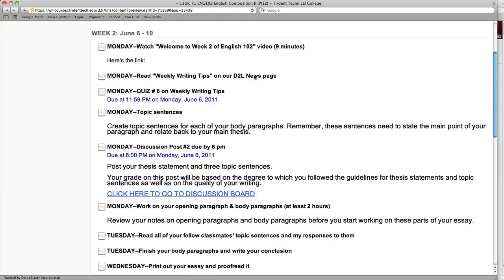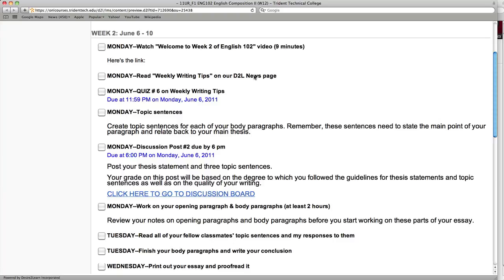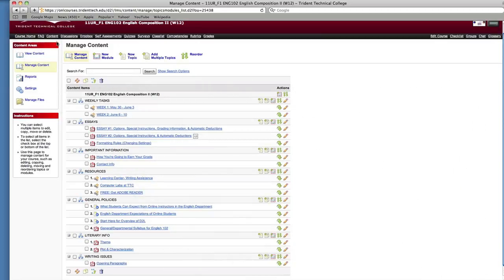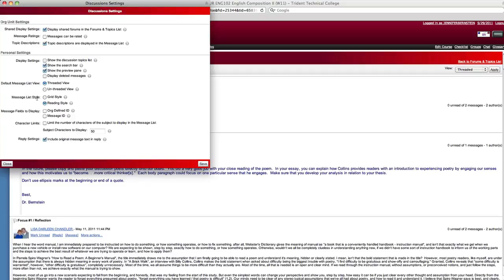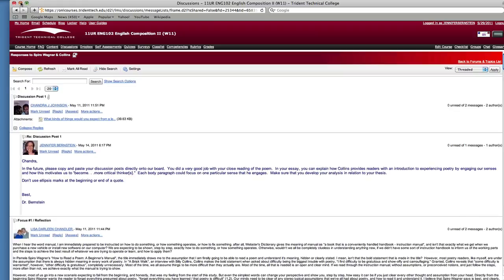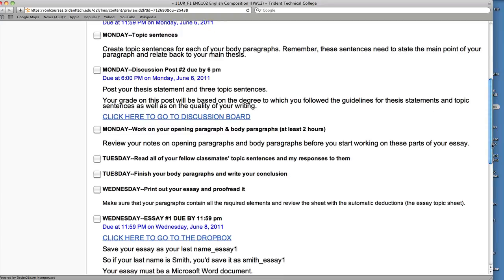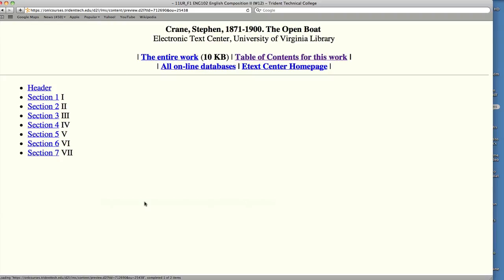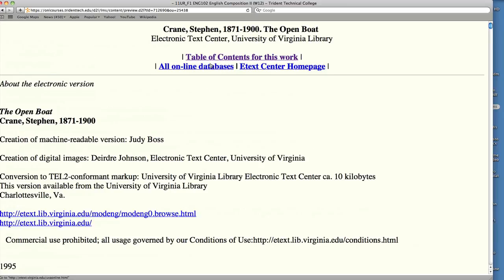102 week 2 overview (FF 2011)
I walk you through the assignments for the 2nd week of our course.